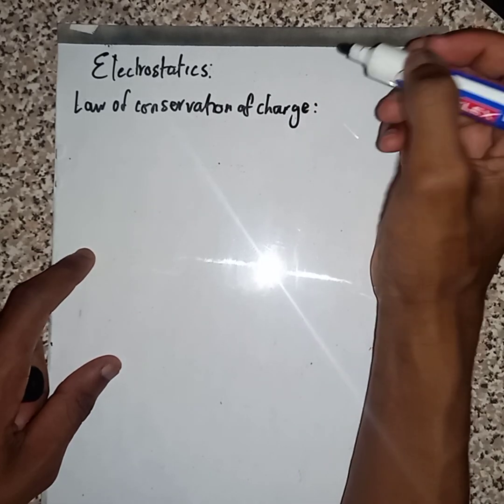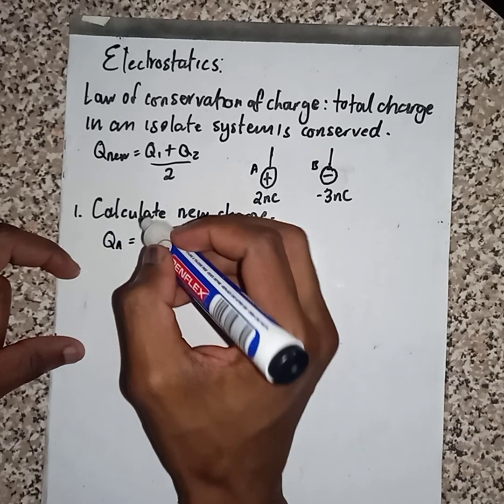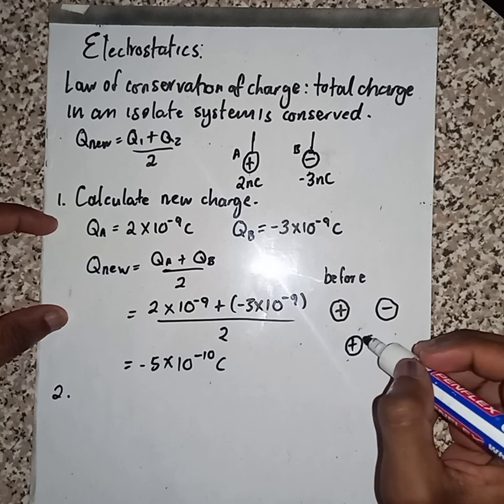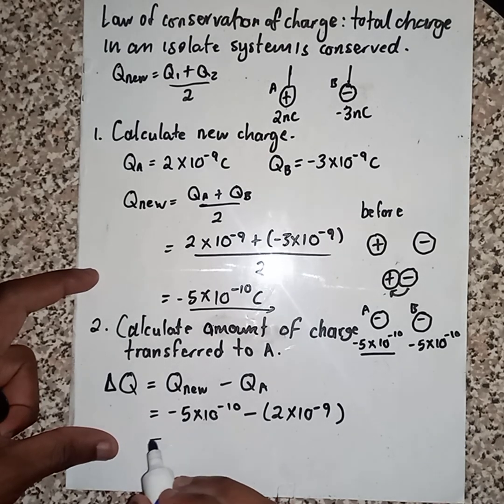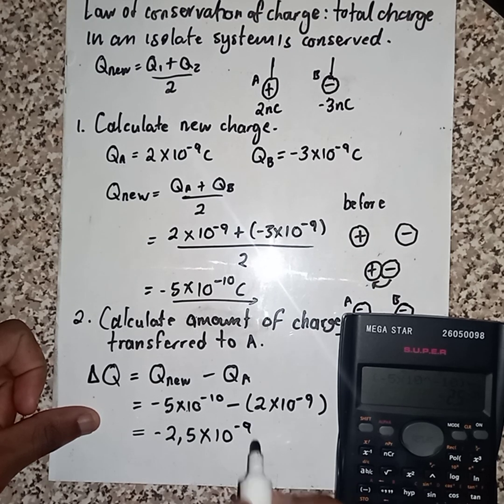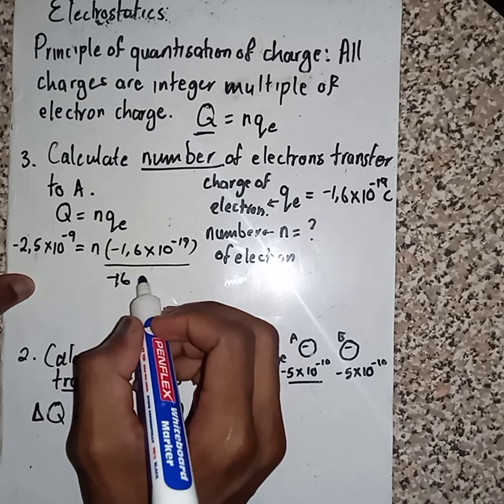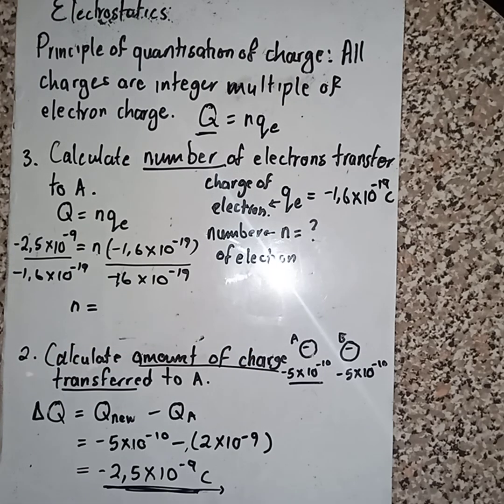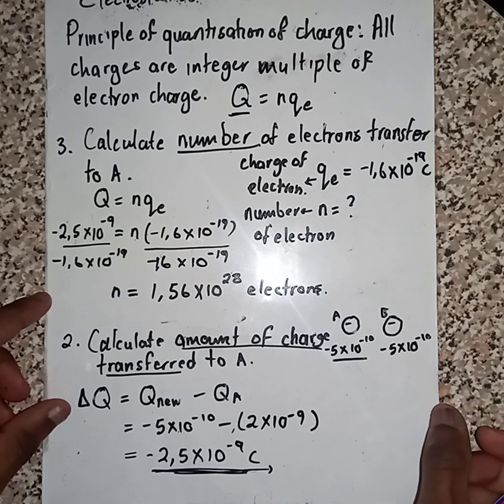Grade 10 Physical Sciences Electrostatic Calculations of New Charge and Number of Electrons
Electrostatic Calculations